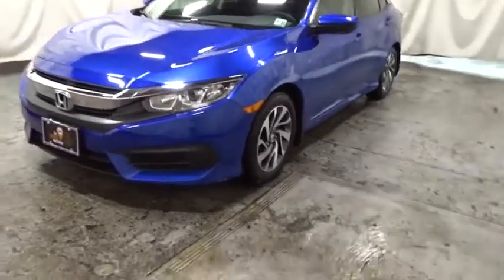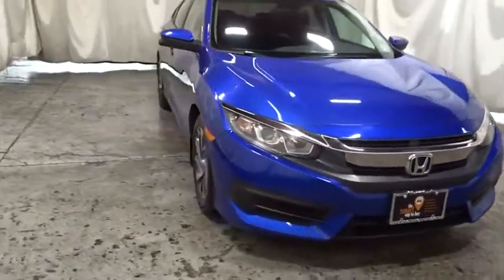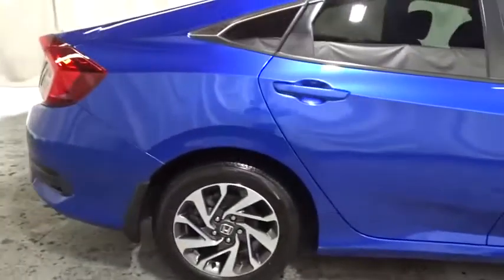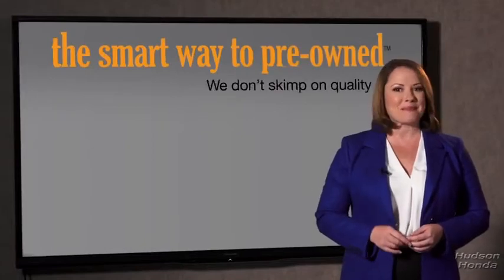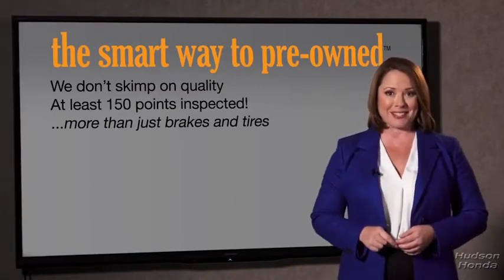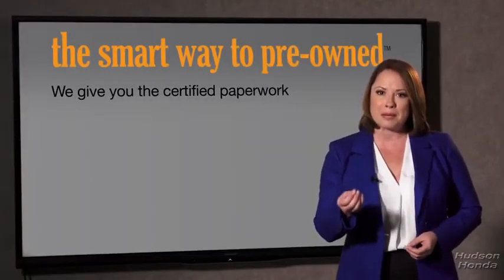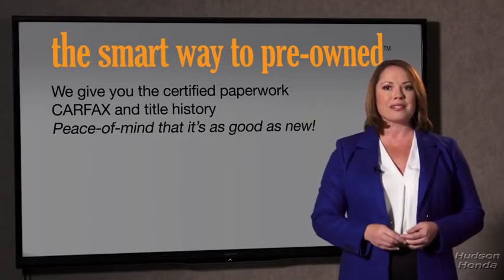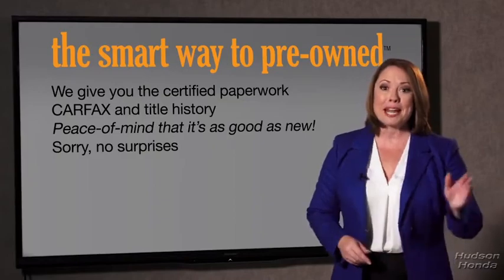2018 Honda Civic_Sedan Hudson, West New York, Jersey City, Tenafly, Paramus, NJ HHJH575856U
Used 2018 Honda Civic_Sedan available in Hudson, New Jersey at Hudson Honda. Servicing the West New York, Jersey City, Tenafly, Paramus, NJ area.

Hudson Honda
6608 John F Kennedy Blvd

YES ANOTHER HUDSON HONDA ORIGINALLY SOLD VEHICLE! HUDSON HONDA SERVICED! EXCELLENT SERVICE RECORDS! LOW PRICED! ONE OWNER! BLIND SPOT CAMERA! BACK UP CAMERA! EASY TO CLEAN SEATS! USB PORT! 4 CYLINDERS! KEYLESS ENTRY! SMART KEY! PUSH BUTTON START! POWER WINDOWS LOCKS MIRRORS SUN ROOF! BLUE TOOTH! ALLOYS! BEAUTIFUL COLOR COMBO! TEST DRIVE IT RIGHT HOME TODAY!. This 2018 Honda Civic Sedan EX is proudly offered by Hudson Honda Your buying risks are reduced thanks to a CARFAX Buy Back Guarantee. If you are looking for a vehicle with great styling options and incredible fuel economy look no further than this quality automobile. This low mileage Honda Civic Sedan has barely been touched. Its the next best thing to buying new. The quintessential Honda -- This Honda Civic Sedan EX speaks volumes about its owner about uncompromising individuality a passion for driving and standards far above the ordinary.